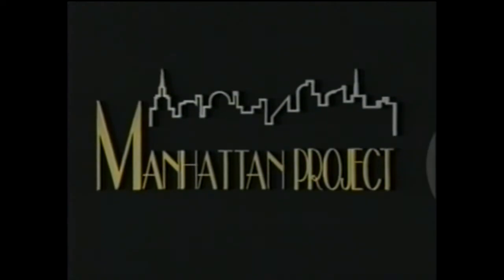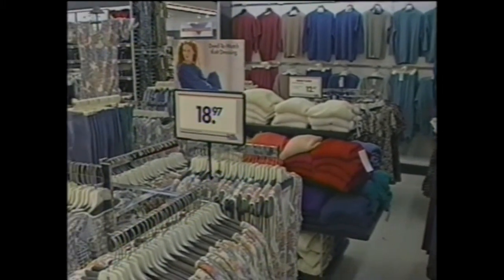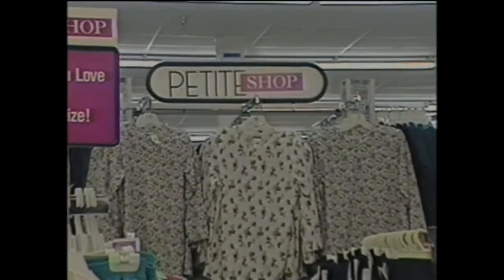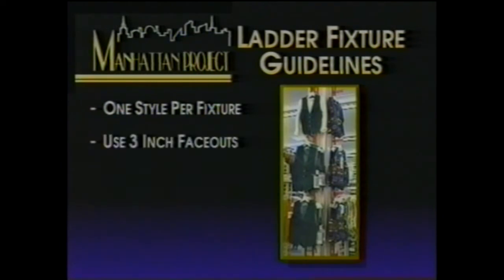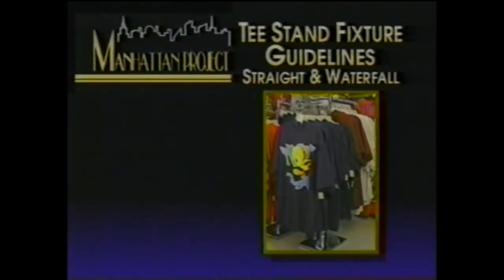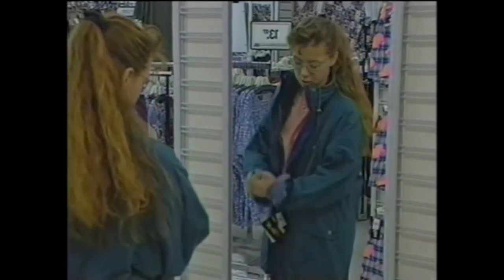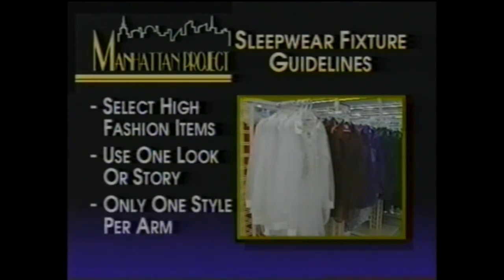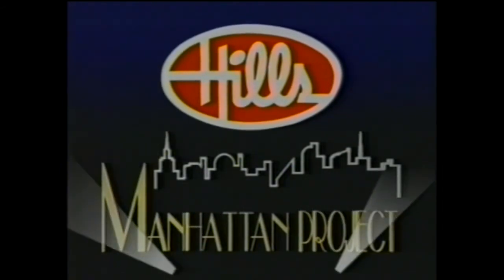Hills Department Stores Manhattan Project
Instructional video sent out to stores with a preview look of the "new" Manhattan Project updates coming to stores in 1992.